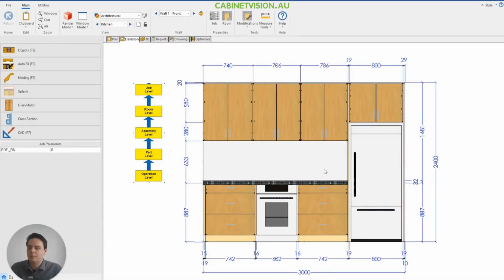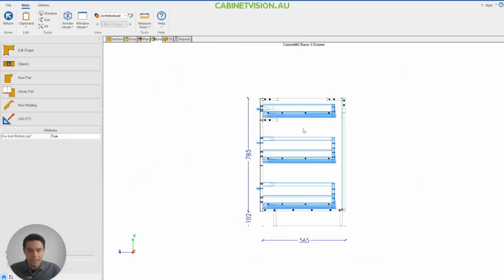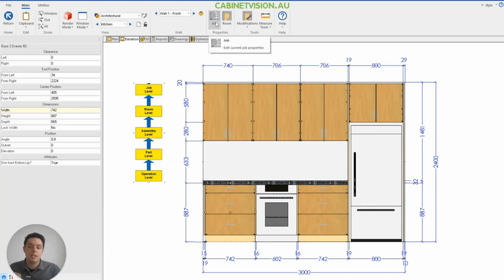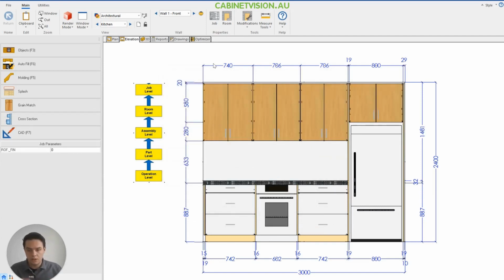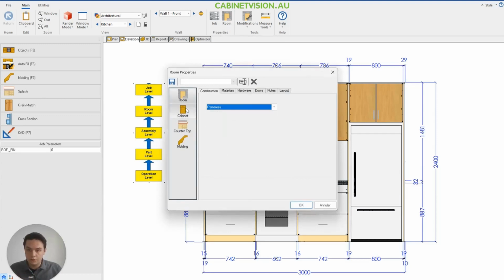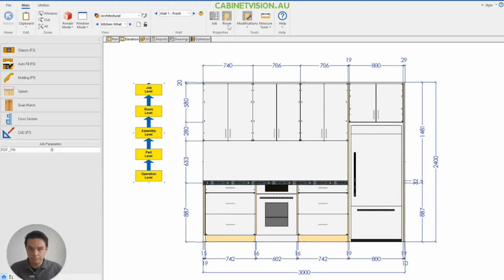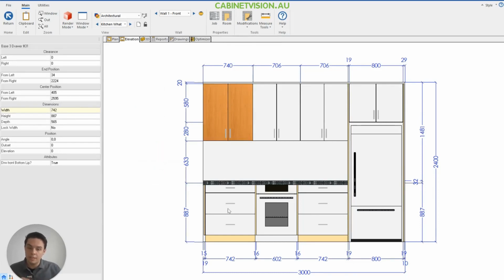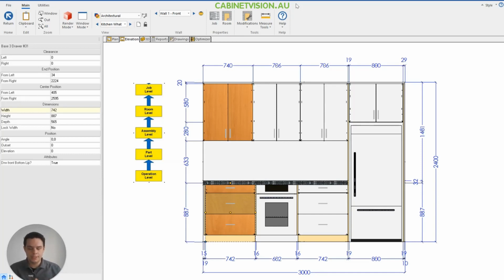The Most Important Thing You Need to Learn in Cabinet Vision Intermediate